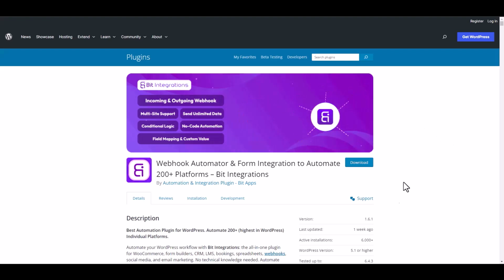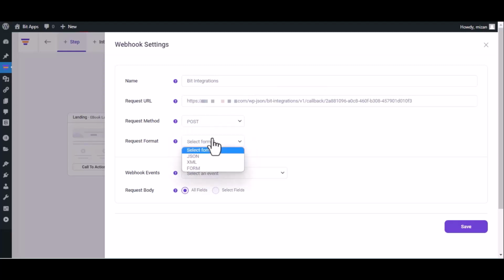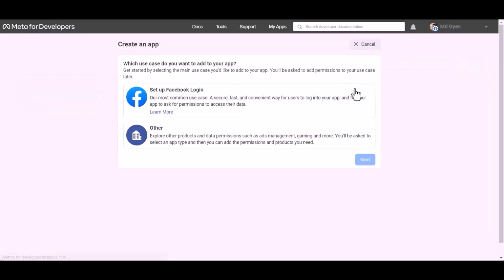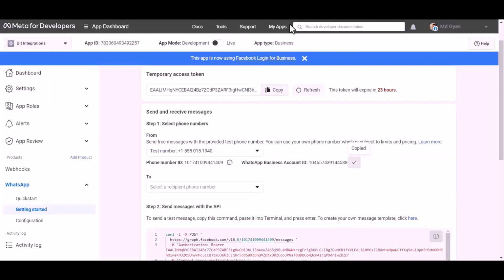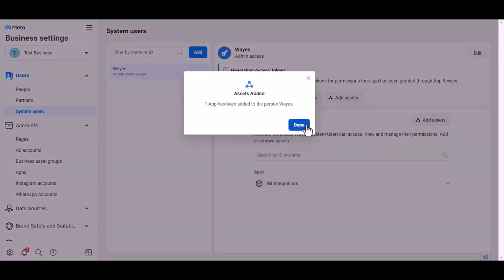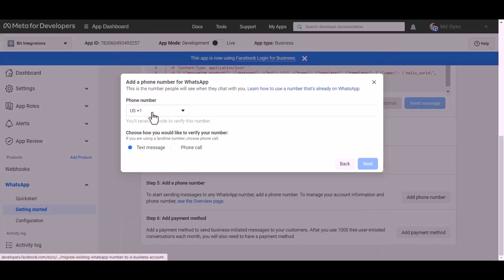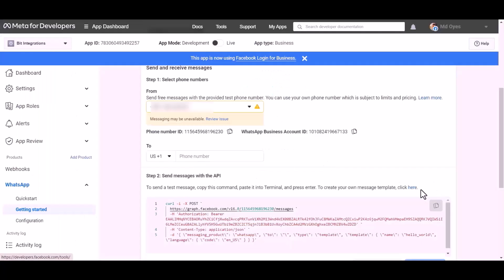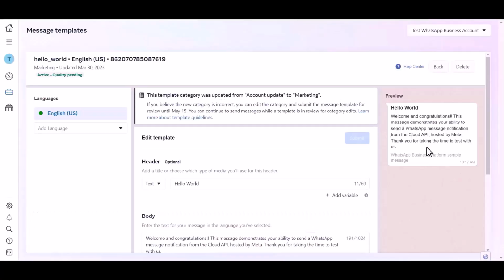Integrating WPFunnels with WhatsApp | Step-by-Step Tutorial | Bit Integrations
🔗 Ready to enhance your communication strategy? Join us on our YouTube channel for a detailed tutorial on integrating WPFunnels with WhatsApp, a popular messaging platform. Learn how to seamlessly connect these two tools using the Bit Integrations WordPress plugin.

Follow along as we guide you through the step-by-step process of integrating WPFunnels with WhatsApp, allowing you to leverage the power of instant messaging for more effective communication. Say goodbye to delays and welcome real-time communication for improved engagement with your audience.

Key Highlights:
✅ In-depth walkthrough for integrating WPFunnels with WhatsApp using Bit Integrations for WordPress.
✅ Leverage instant messaging to enhance communication with your audience through WPFunnels submissions.

Whether you're a business owner, marketer, or communication enthusiast, this integration empowers you to seamlessly merge WPFunnels with WhatsApp. Watch now to revolutionize your communication efforts!